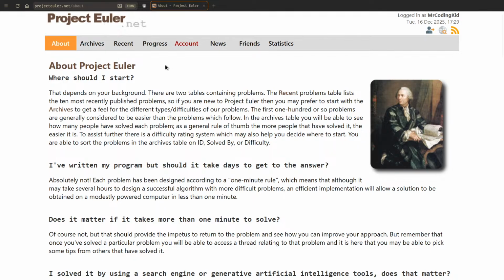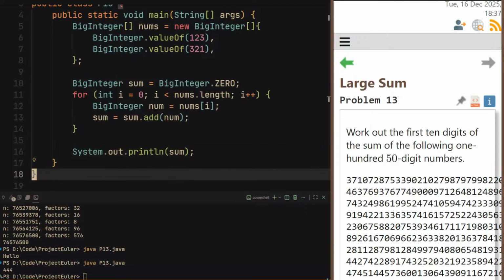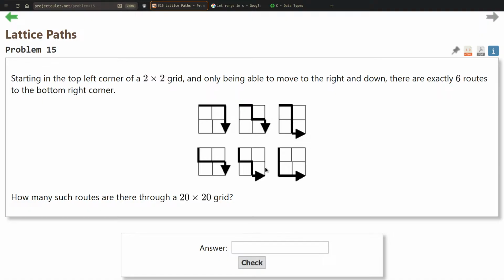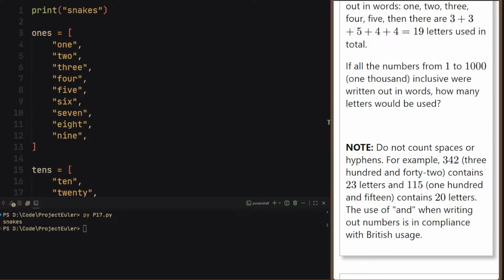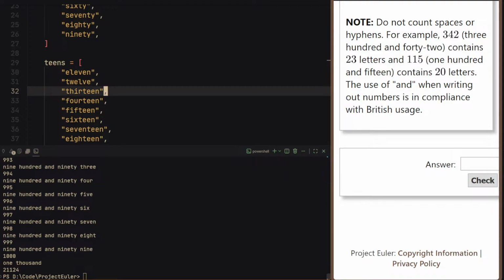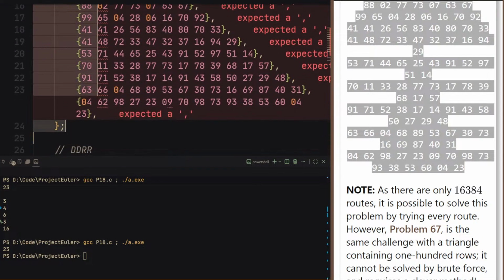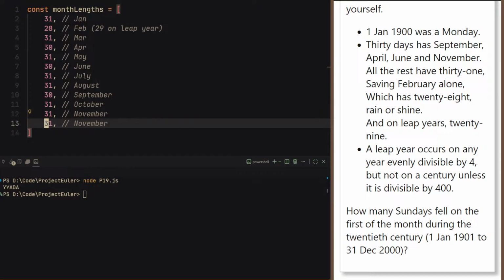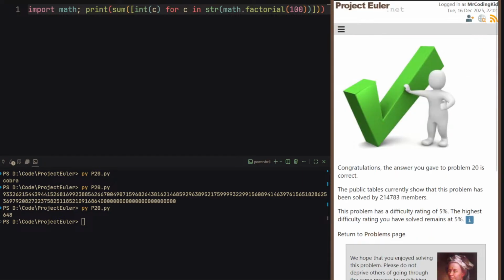Project Euler Live With Random Programming Languages! | Python, C, Java, C#, JavaScript | Part 2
Hey Hackers! I'm going to attempt to solve more Project Euler questions. I have solved problems 0-11 in Part 1 of this series, and I will continue from there in this stream. A random picker wheel will choose the programming language for each problem: Python, C, Java, C#, Javascript.

Live problem solving - this could be humiliating! Watch and find out...